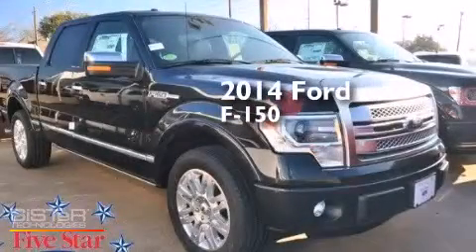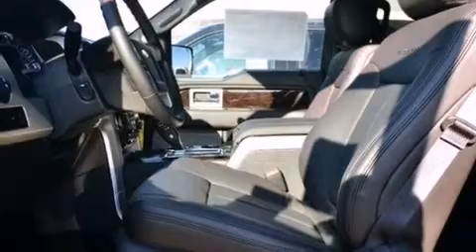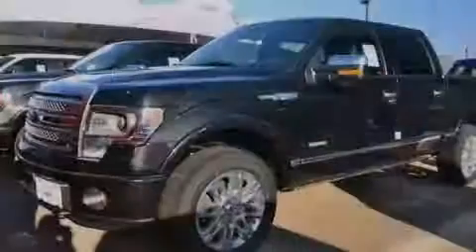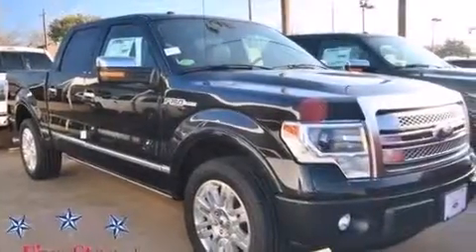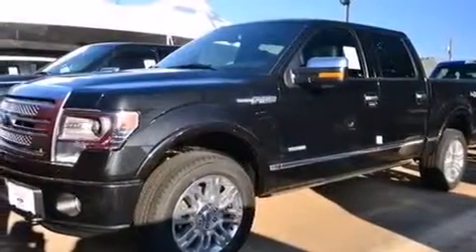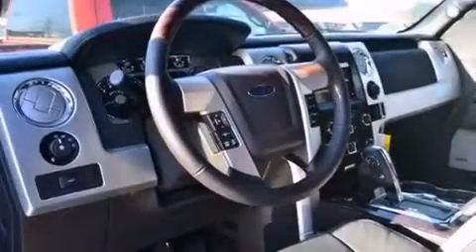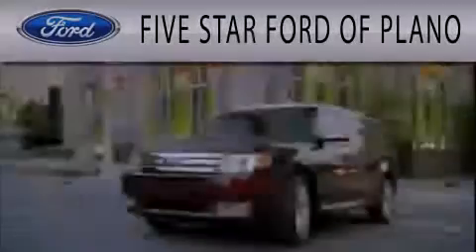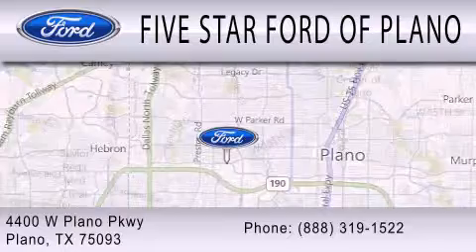2014 Ford F-150 Plano Richardson TX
We have been honored to serve the Plano TX area , we promise that your experience at our dealership will exceed your expectations ! Year : 2014 Make : Ford Model : F-150 Engine : Twin Turbo Regular Unleaded V-6 3.5 L/213 Trans . : Automatic Exterior : Tuxedo Black Metallic Miles : 5 Interior : Platinum Black Leather Bucket Black Interior Stock : EFB00701 Five Star Ford Plano 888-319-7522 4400 West Plano Parkway Plano , TX 75093